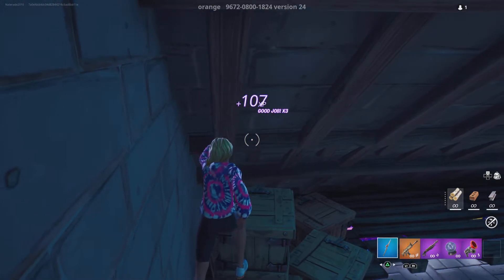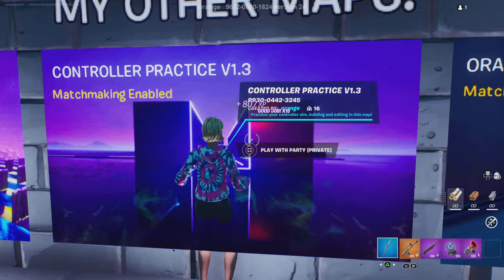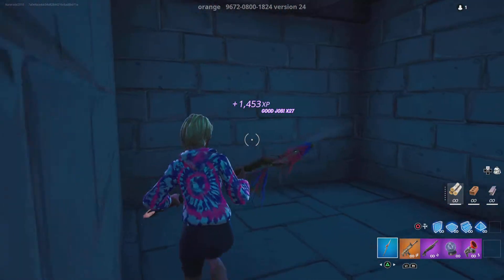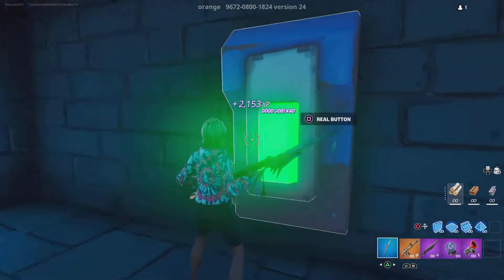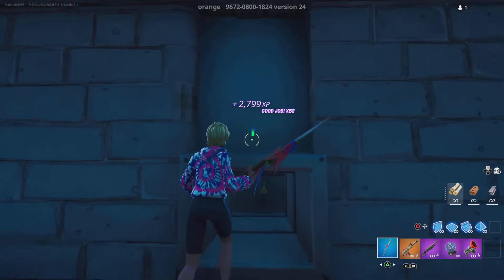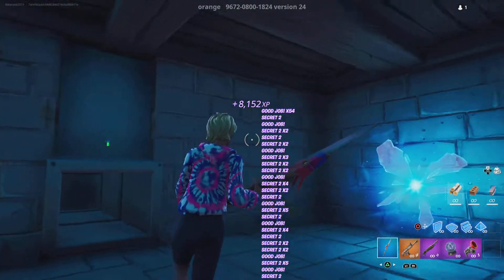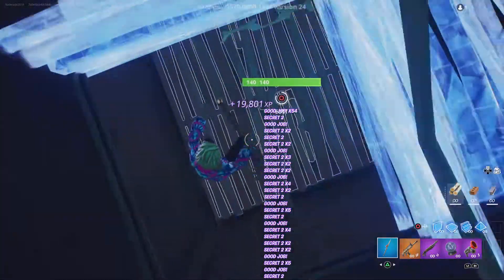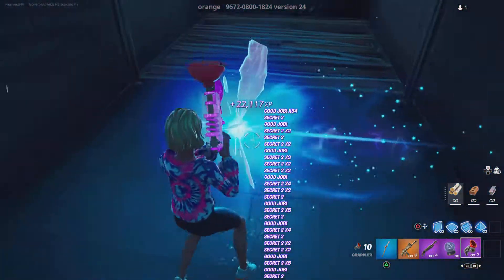Fortnite WORKING XP GLITCH 50K A SECOND